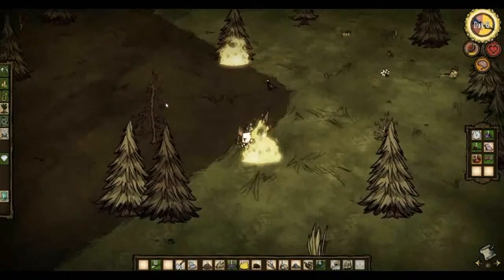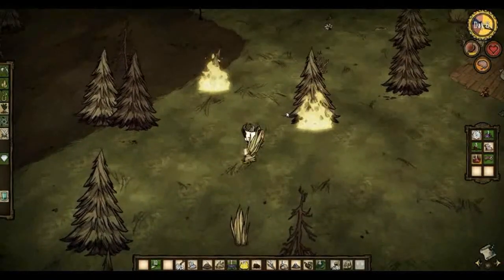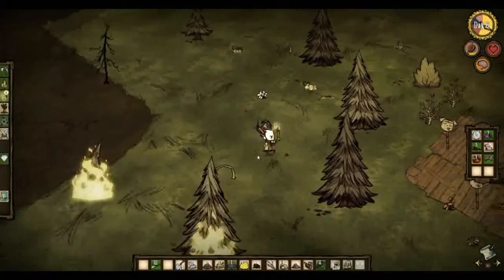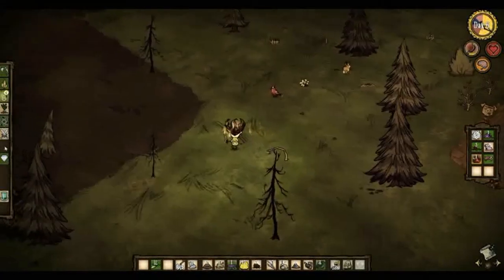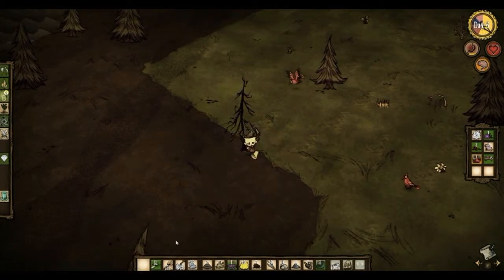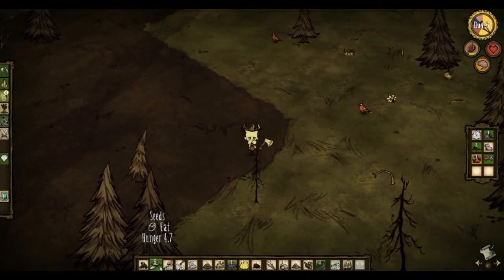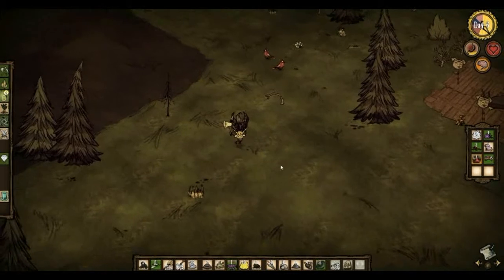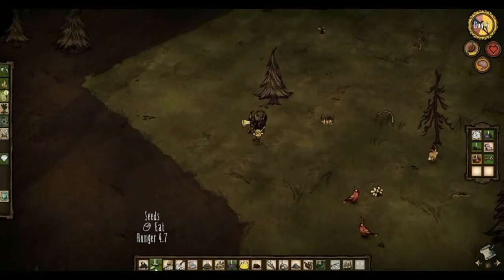Dont Starve ep 2 day 5+ adding furniture to the base (as Wilson)(survival mode)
In this video I settle in to my camp with a science machine, an alchemy machine, a croc pot, an improved farm, and a fire pit. I get to fight a bit and I get the pig men and the spiders to fight so I can loot the corpses of the losers without fighting more and endangering myself more.

name of background music I put in: Morning Cruise By Machinimasound

List of mods I used in this recording session and links to their pages on the steam workshop where you can download them:
Dawnbreak
More Items!